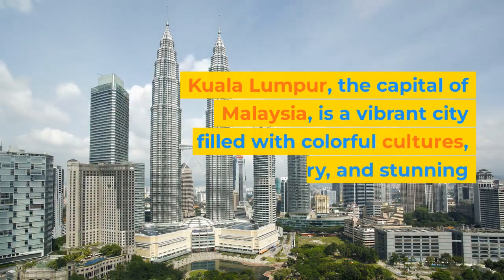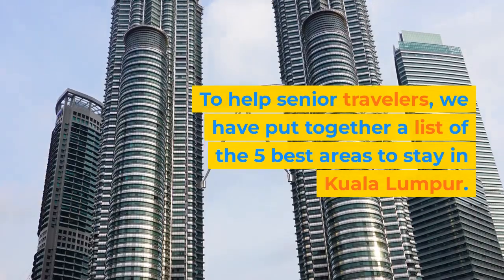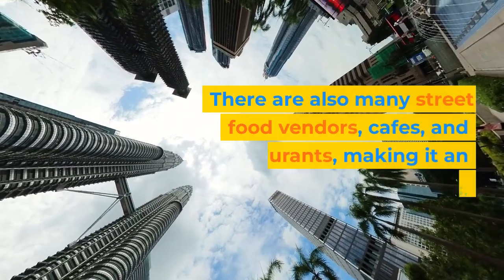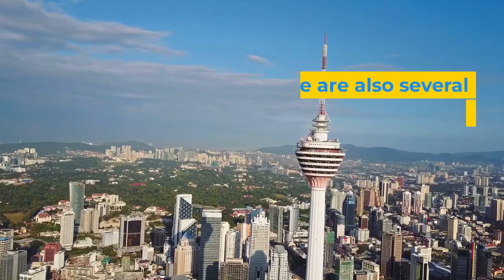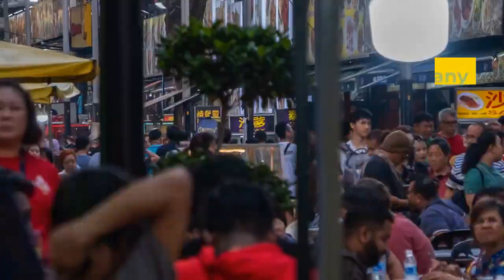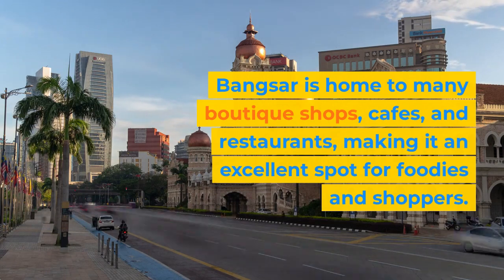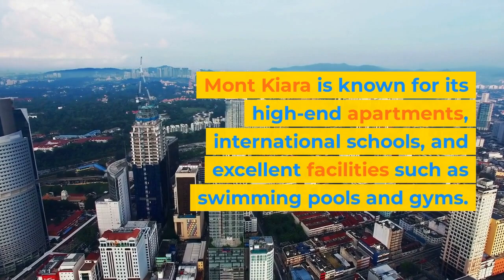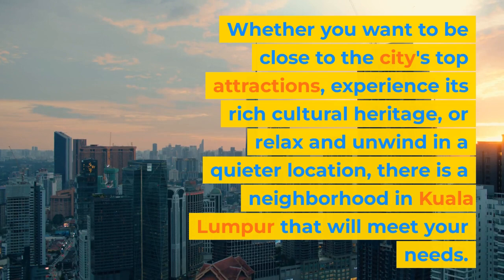Where to stay in Kuala Lumpur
Looking for a great place to stay in Kuala Lumpur?

Here's where to find them!

Kuala Lumpur, the capital of Malaysia, is a vibrant city filled with colorful cultures, rich history, and stunning modern architecture. It is a popular tourist destination for people of all ages, including senior travelers. However, choosing the best area to stay in Kuala Lumpur can be overwhelming due to the vast selection of neighborhoods. To help senior travelers, we have put together a list of the 5 best areas to stay in Kuala Lumpur.
Bukit Bintang
Bukit Bintang is a popular area for tourists and locals alike. It is known as the shopping and entertainment district of Kuala Lumpur, making it an excellent place to stay for senior travelers who want to be close to all the action. Bukit Bintang offers easy access to some of the city's top attractions, such as the Petronas Twin Towers and the Kuala Lumpur Tower. There are also many street food vendors, cafes, and restaurants, making it an ideal spot for foodies.
Kuala Lumpur City Centre (KLCC)
KLCC is home to the iconic Petronas Twin Towers, the world's tallest twin towers. It is an excellent location for senior travelers who enjoy luxury shopping and fine dining. The area is also home to several parks and green spaces, making it a great place to relax and take a stroll. There are also several high-end hotels, making it an excellent option for senior travelers who want to stay in comfort and style.
Chinatown (Petaling Street)
Petaling Street is located in Kuala Lumpur's Chinatown and is a great place to stay for senior travelers who want to experience the city's rich cultural heritage. It is a vibrant and bustling area that is famous for its street food, night markets, and traditional Chinese shops. There are also many historical buildings and temples in the area, making it an excellent spot for those interested in history and culture.
Bangsar
Bangsar is a quieter and more upscale neighborhood in Kuala Lumpur. It is a great place to stay for senior travelers who want to escape the hustle and bustle of the city while still being close to all the action. Bangsar is home to many boutique shops, cafes, and restaurants, making it an excellent spot for foodies and shoppers. The area is also known for its nightlife, with many bars and clubs open late into the night.
Mont Kiara
Mont Kiara is a modern and upscale neighborhood in Kuala Lumpur. It is a great place to stay for senior travelers who want to be close to the city's top shopping and dining destinations. Mont Kiara is known for its high-end apartments, international schools, and excellent facilities such as swimming pools and gyms. It is also a relatively quiet neighborhood, making it an excellent place to stay for those who want to relax and unwind.
In conclusion, Kuala Lumpur offers a diverse range of neighborhoods to suit different senior travelers' preferences. Whether you want to be close to the city's top attractions, experience its rich cultural heritage, or relax and unwind in a quieter location, there is a neighborhood in Kuala Lumpur that will meet your needs.